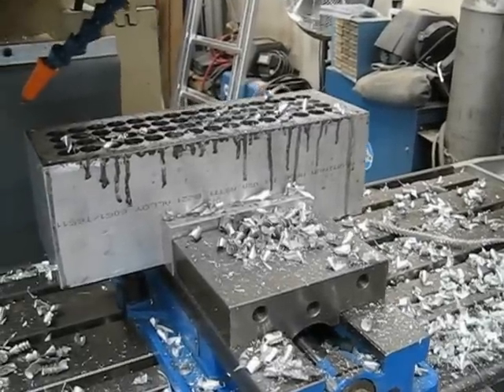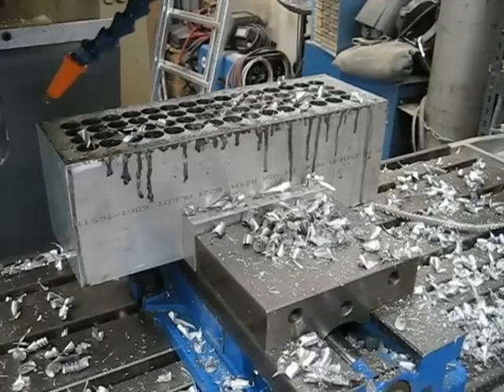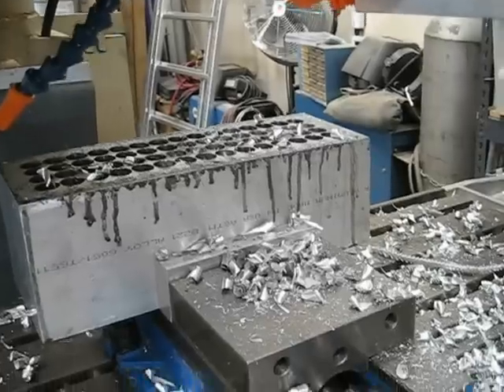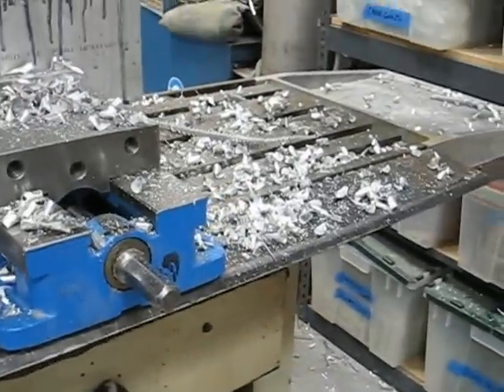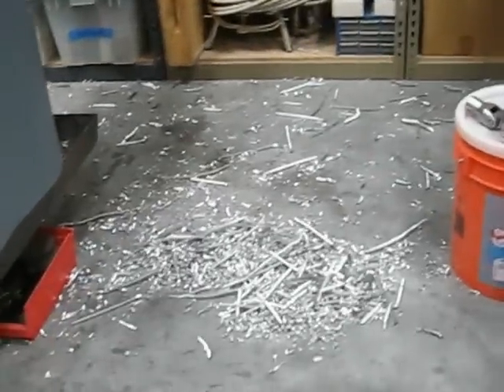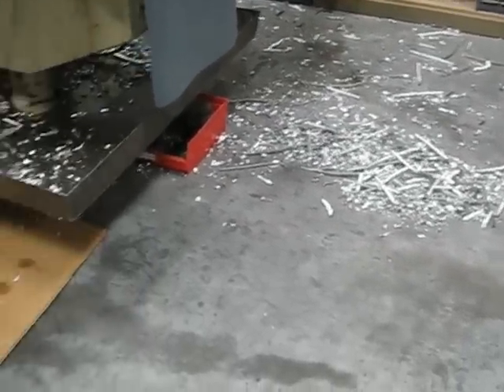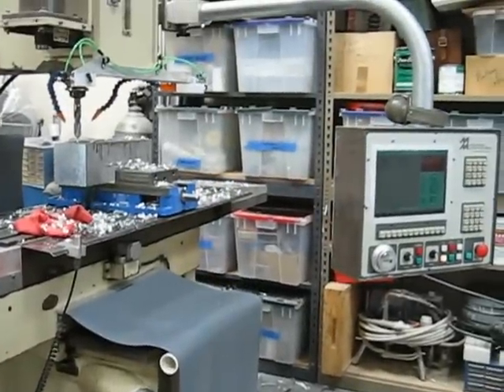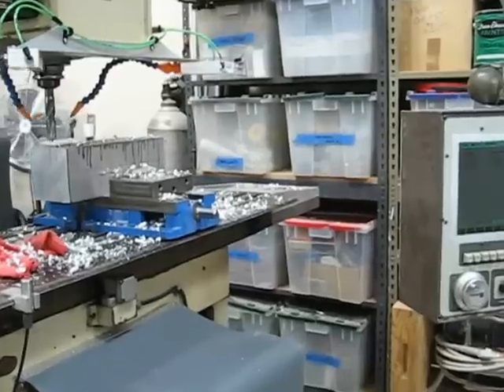Homemade MQL coolant system part 2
Results of the first test.